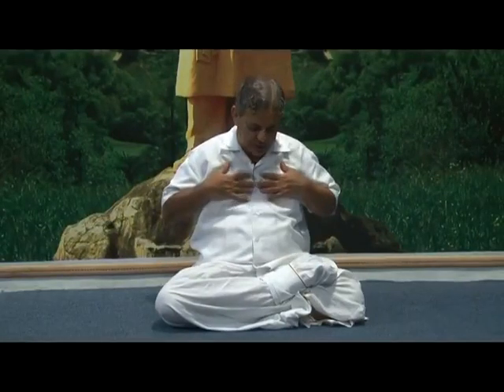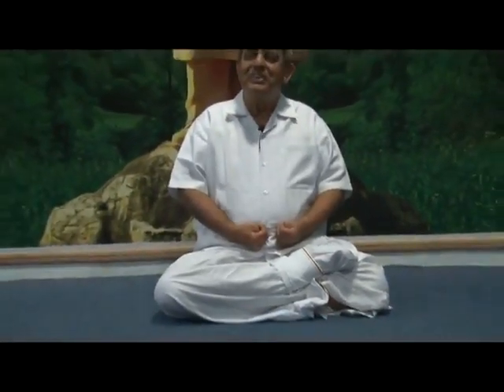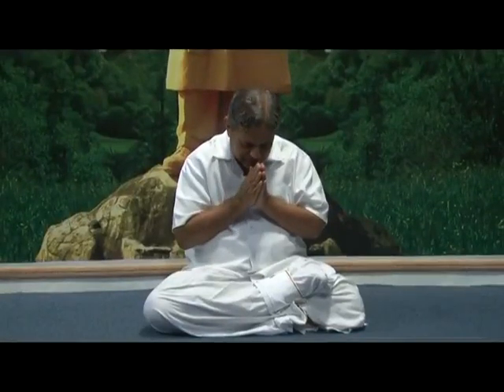pranayama (how-to, pt. 2) l dr. h.r. nagendra of s-vyasa in bangalore, india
dr. h.r. nagendra guides a session of how to do pranayama (for beginners)
from the s-vyasa university in bangalore, india